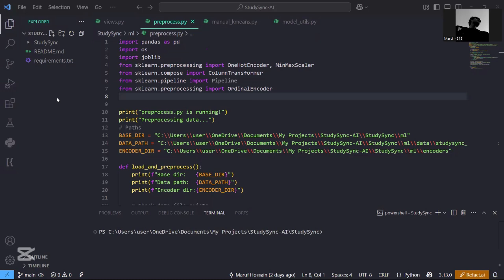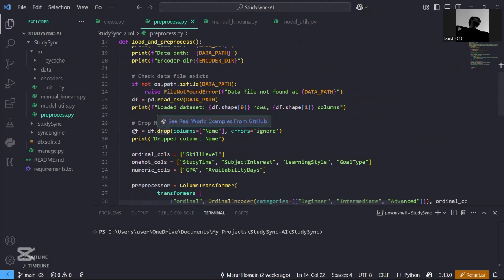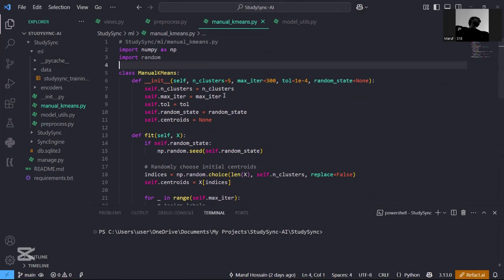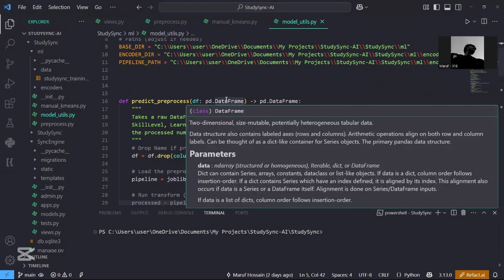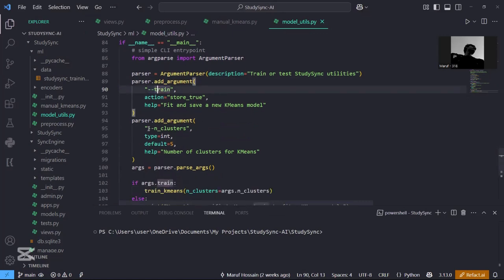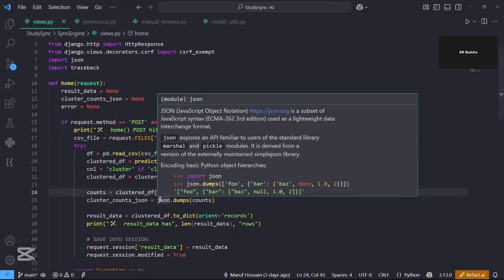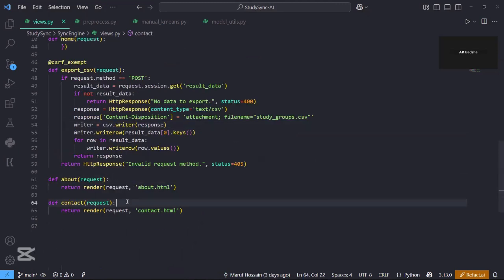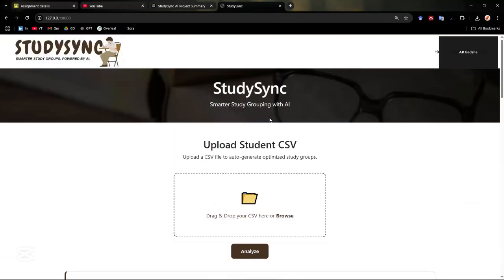StudySync AI Project | Demo Video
StudySync 🎓
StudySync is an AI-powered Django web application that forms balanced student study groups using K-Means clustering. By analyzing student preferences, skill levels, and study habits, the system intelligently groups students for optimal collaboration.

🚀 Features
Student Data Upload via CSV
AI-based Study Group Formation using K-Means Clustering
Clean Group Output Presentation (Grouped student lists)
Model Training & Deployment (Offline training, online predictions)
Responsive Web Interface (User-friendly input and output views)

🛠 Tech Stack
Backend: Django, Scikit-learn, Pandas, NumPy
Model Persistence: joblib
Frontend: HTML, CSS, Bootstrap/Tailwind (optional), JavaScript
Data Handling: CSV Uploads

Author: Maruf Hossain
Dept. of CSE
Green University of Bangladesh